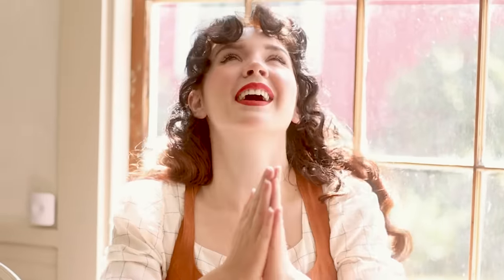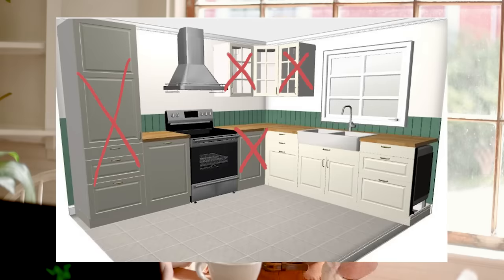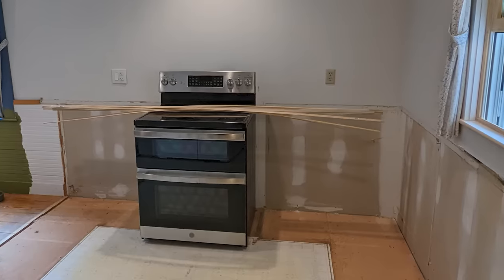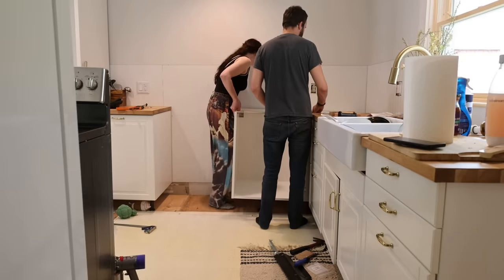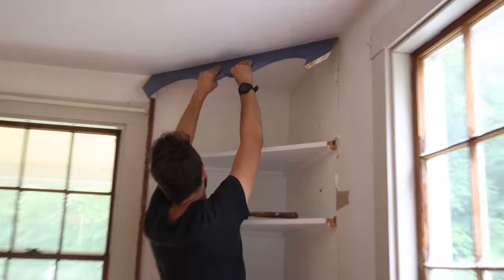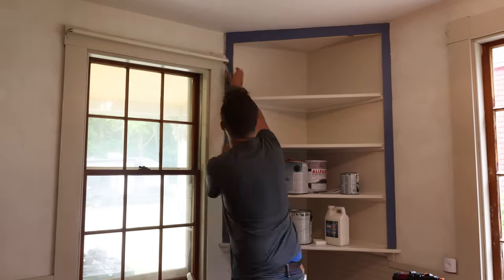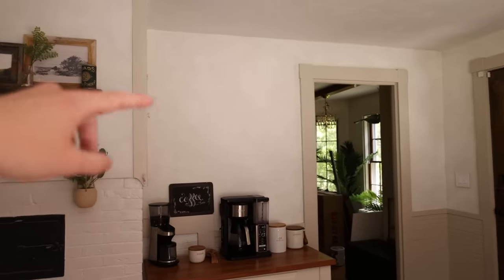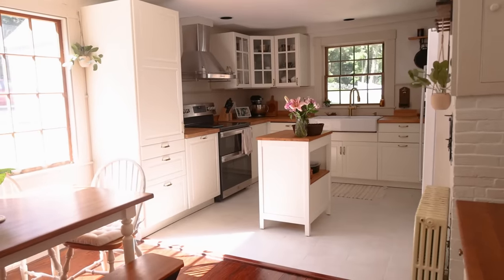We DIY'd our Old-Timey Kitchen! *never again lol*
Hyellllo! Welcome back to the never-ending journey of our house renovations and packing our space with *whispers* whimsy.
This week: The kitchen! This was a HUGE project and something we've never done before (and hopefully never again lmao), but DANG, it was worth it. I've been compiling footage over a few months so thought I'd sit down and chat over the process of turning our sorta ugly 90's kitchen into a vintage farmhouse one!

Chapters:
00:00 Intro & Such
1:16 The Beginning & Design
04:34 Demo Time, baby!
06:02 Painting Fiasco
08:12 Building Cabinets
13:03 Intermission
13:39 Lime-washing Adventure
16:44 Decorating
18:10 The Tour
22:19 Wrap-up!